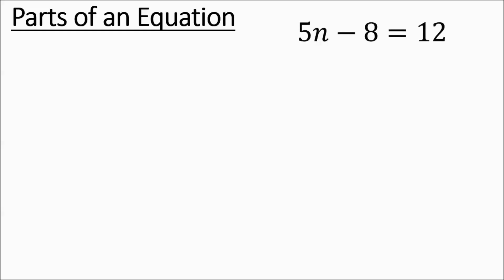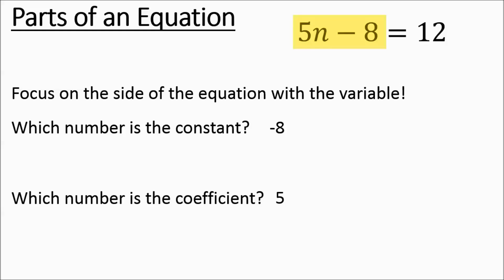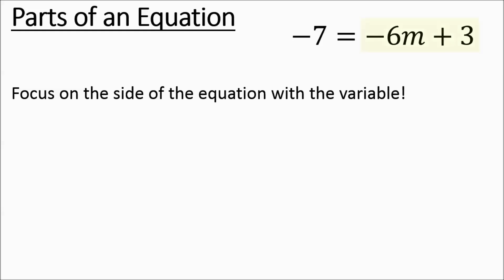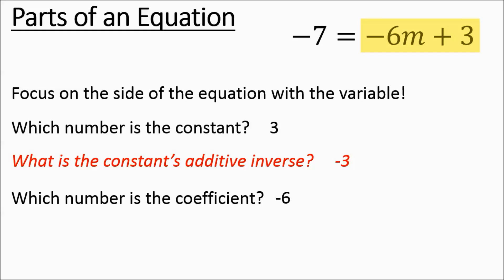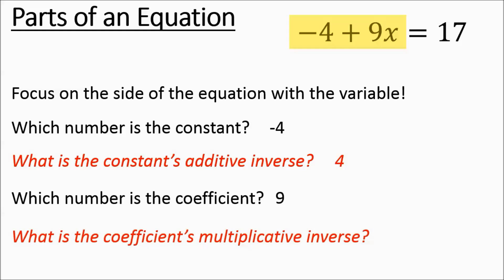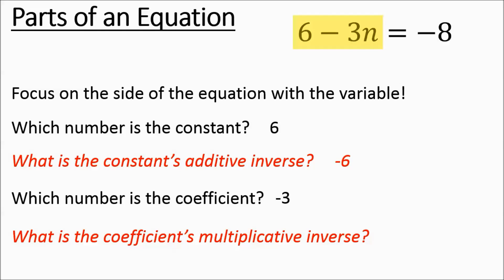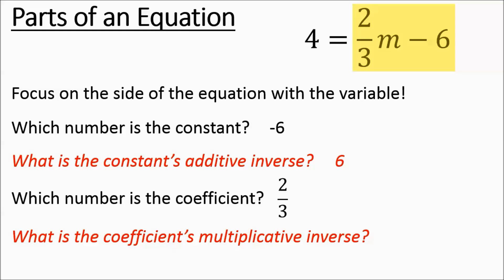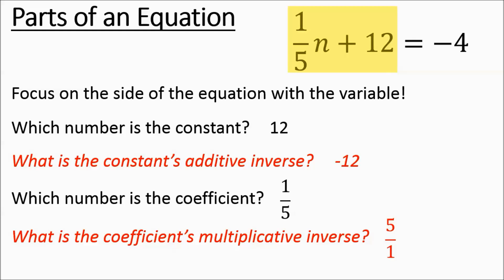Parts of an Equation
Before learning how to solve for variables in an equation, you need to recognize and name the parts of an equation.